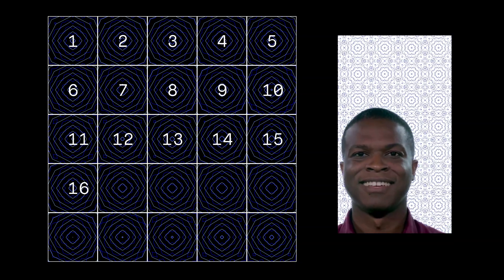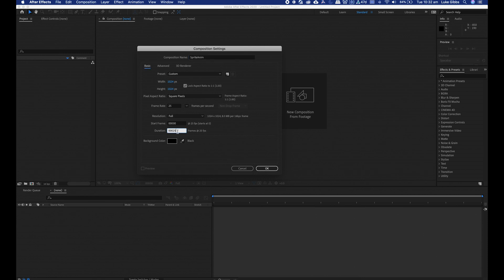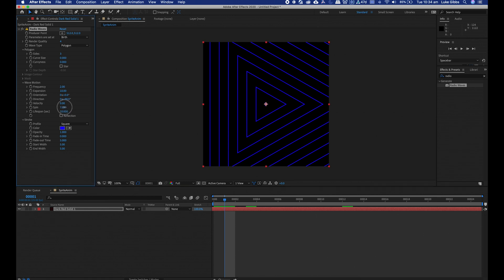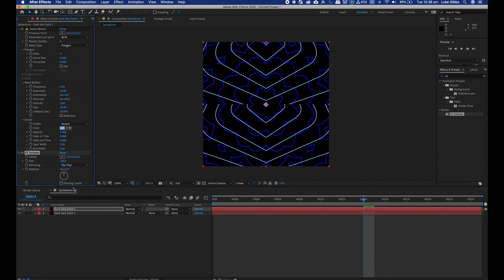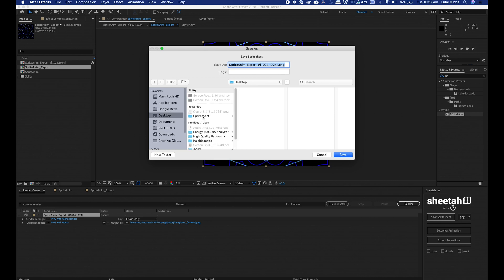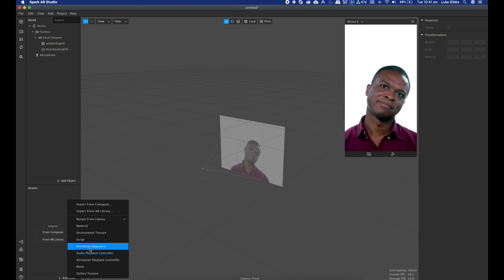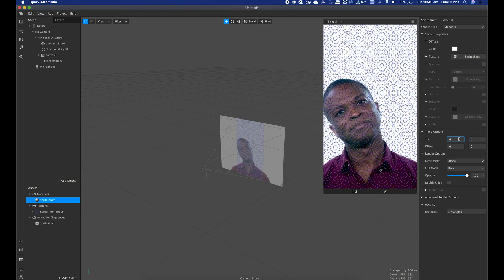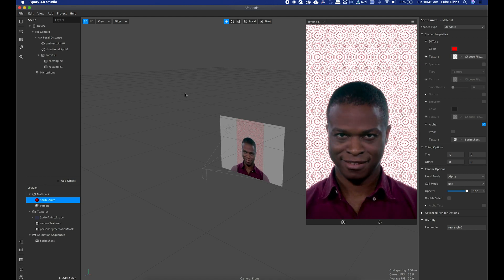Instagram Filter│How to make spritesheets for Spark AR Studio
In this video we’ll be making a spritesheet to use in Spark AR Studio. We’ll start by making the animation and creating the spritesheet in Adobe After Effects, giving it a little tweak and crunching it down in Photoshop before sending it over to Spark AR Studio.

This tutorial requires access to:
Adobe After Effects
Adobe Photoshop

0:00 Start
0:16 - What is a spritesheet
1:18 - Animating in After Effects
5:41 - Exporting spritesheet
7:00 - Photoshop crunching
8:25 - Importing a spritesheet into Spark